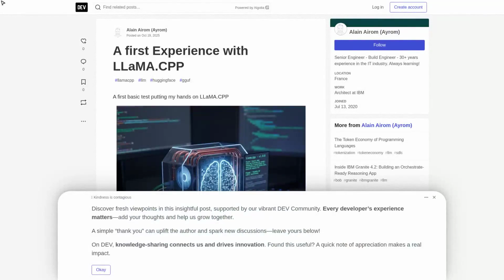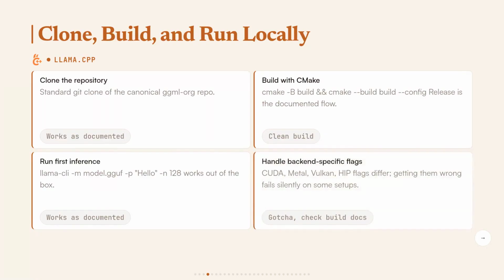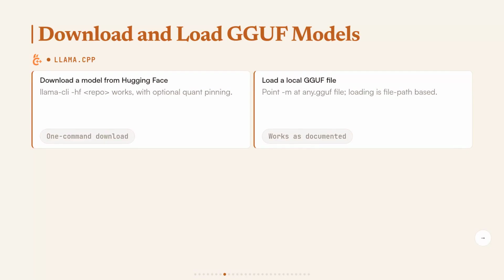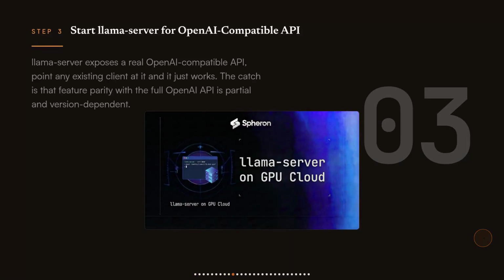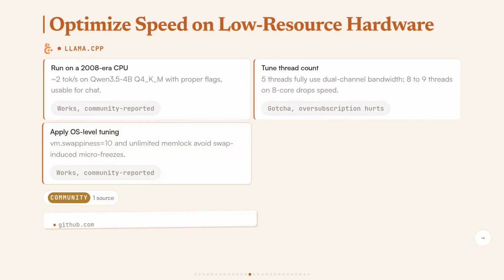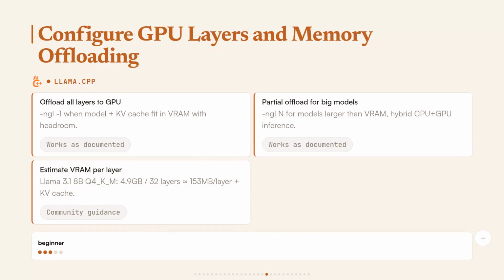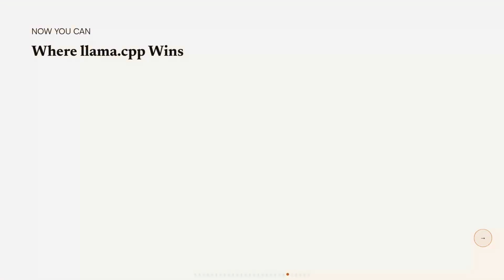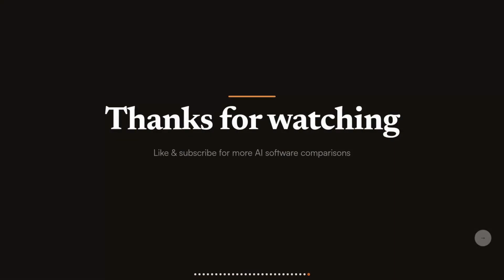llama.cpp: Is It Worth the Extra Setup?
In this video, I break down llama.cpp and give an honest answer on whether the extra setup is actually worth it. I cover build steps, configuration, performance gains, and who it's really for.

llama.cpp rewards the setup effort with speed and control, but casual users may prefer a simpler tool.

Watch until the end to see exactly where llama.cpp delivers and where it falls short.